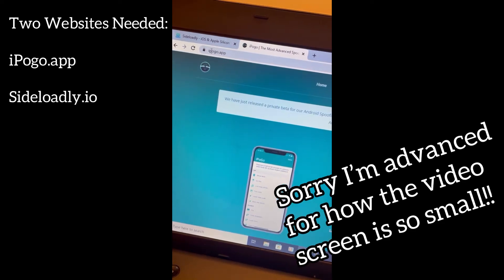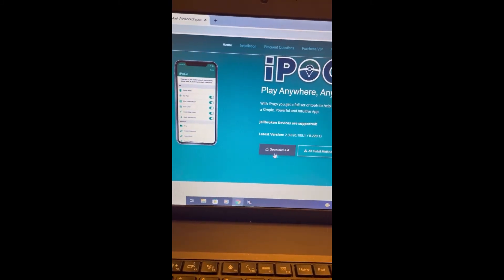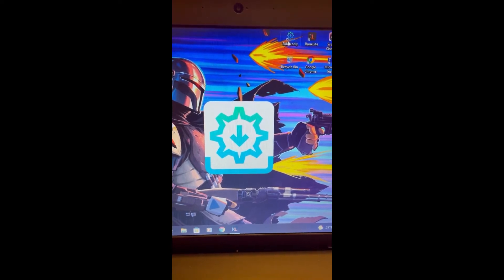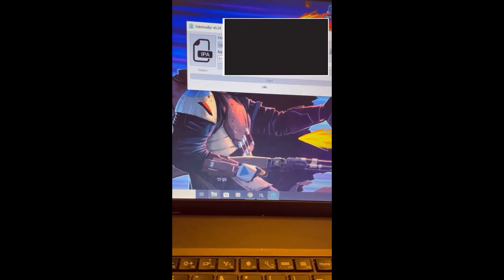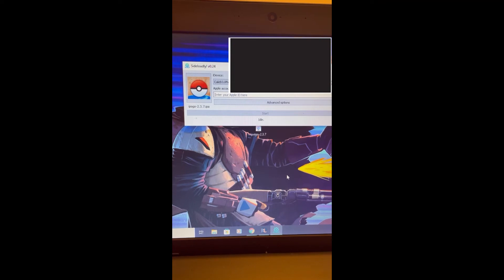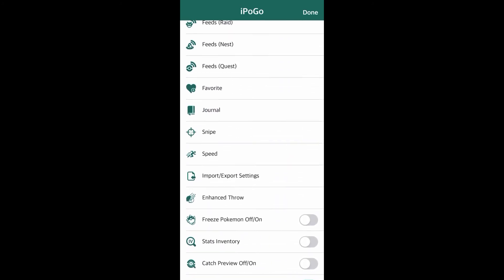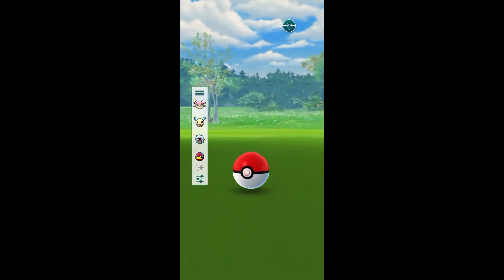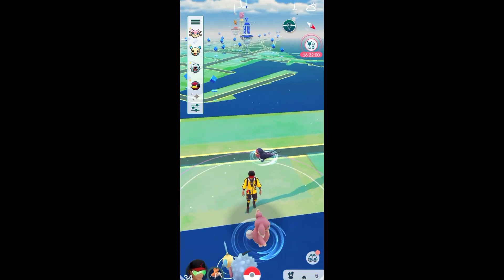Spoofer for Pokemon GO (Updated 2022) PC required!! Takes 3-4min or LESS!!!!!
Hello everyone thank you all for your patience, here’s an updated version for spoofing on Pokemon Go, I don’t own the rights to my computer background! Not sure if that needs to be addressed! This video requires a PC with windows 7 or better!! I’ll drop the links for the websites needed here in the description! Hope everyone has a great day!